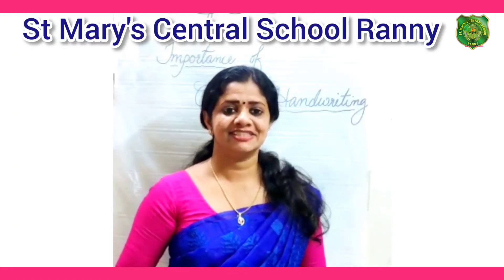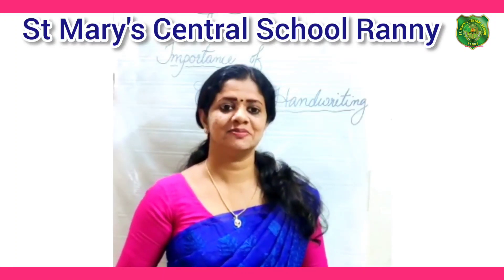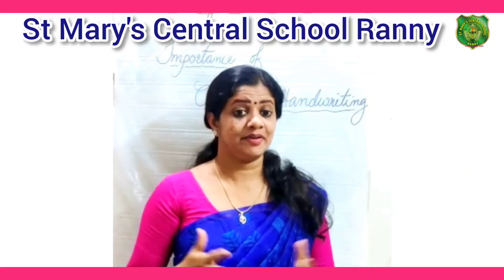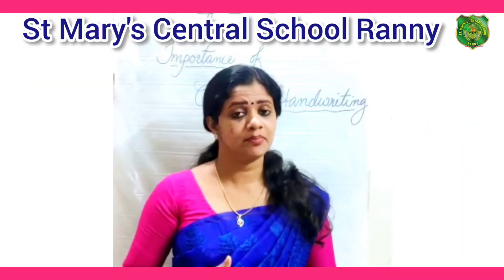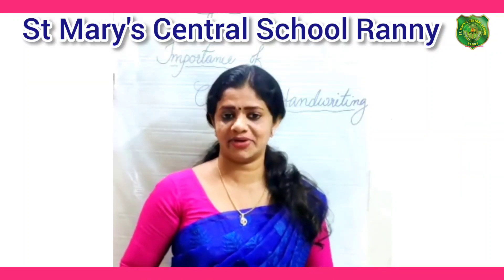Importance of cursive writing || Privy Leo